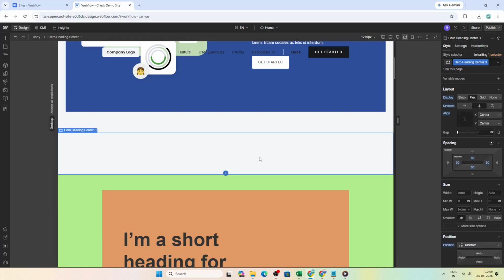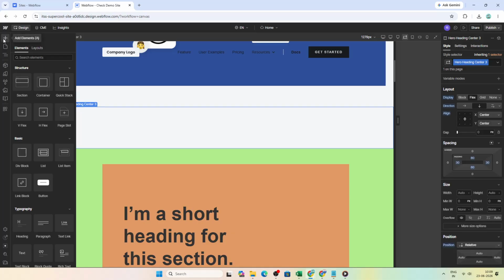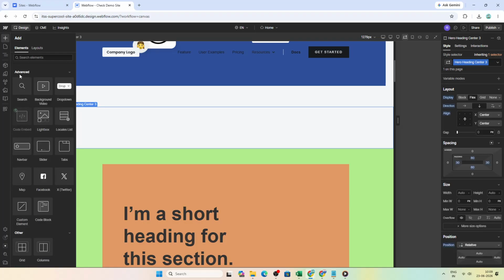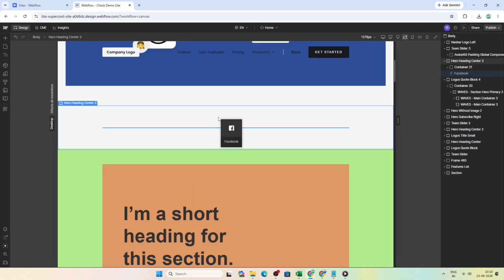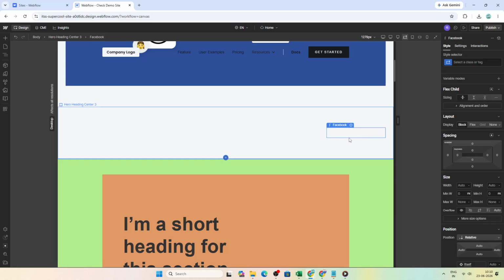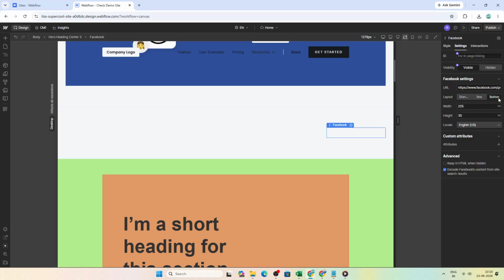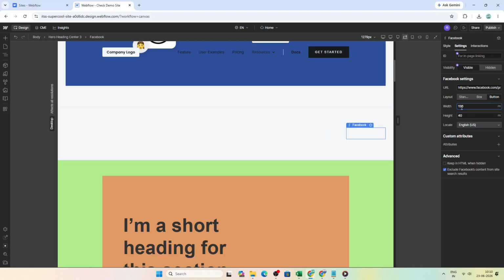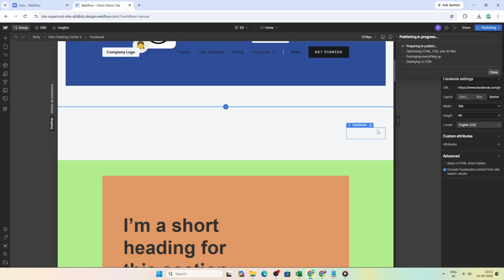Webflow: How To Add A Facebook Like Button (Step By Step)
Learn how to add a Facebook Like button to Webflow in this quick and easy social media integration tutorial. Adding social buttons to your Webflow website is essential for SEO and increasing social signals for your brand.